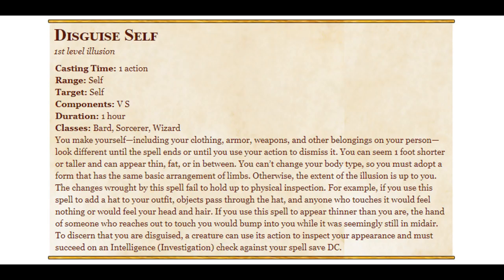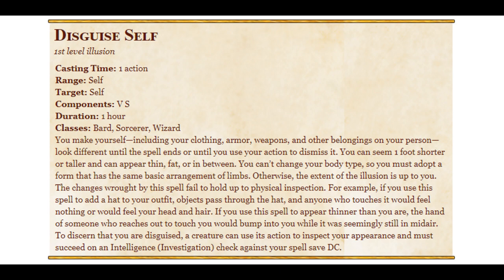Disguise Self 5e: It’s What’s on the Outside That Counts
Bob and Sam discuss the spell Disguise Self.